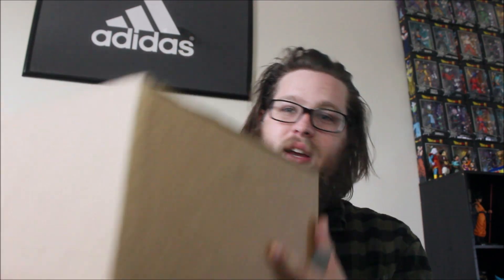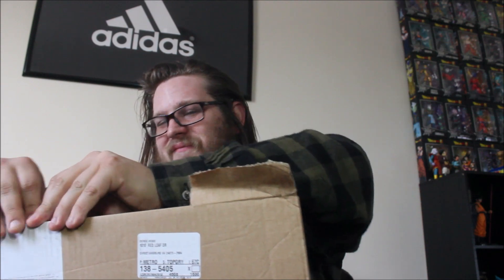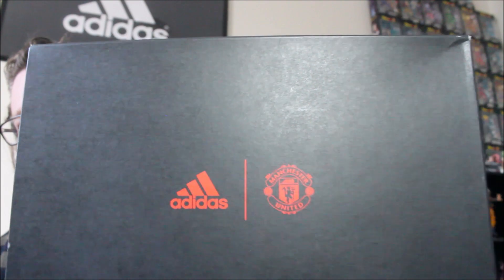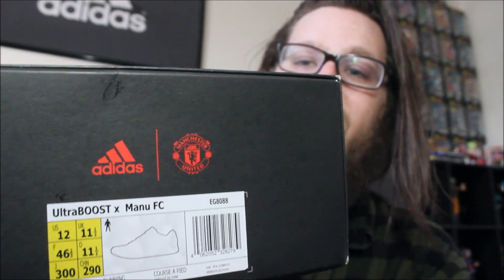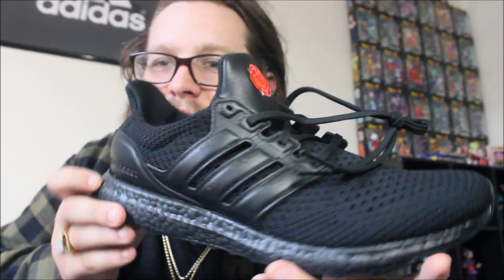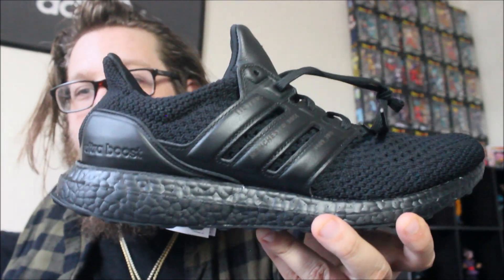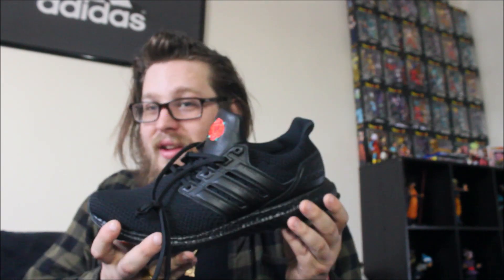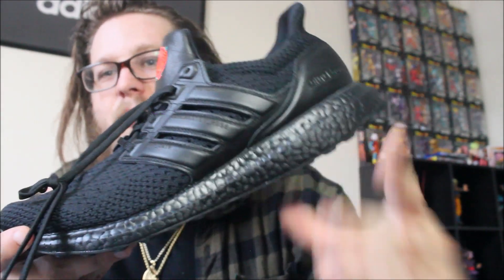ADIDAS "MANCHESTER ROSE" ULTRA BOOST OG + UNBOXING+ REVIEW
Glad to see people noticing the channel and I just want to thank anyone who watches this stuff. You're pretty dope.

Also check out the bands platforms:

SPACE MONKEY